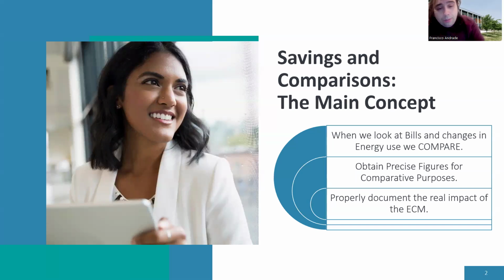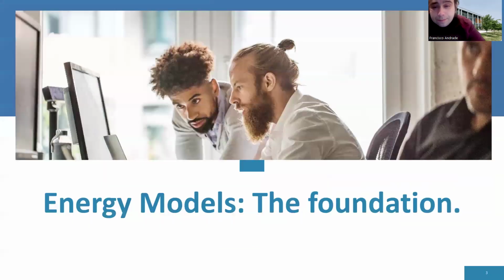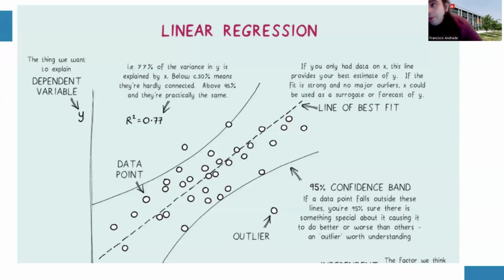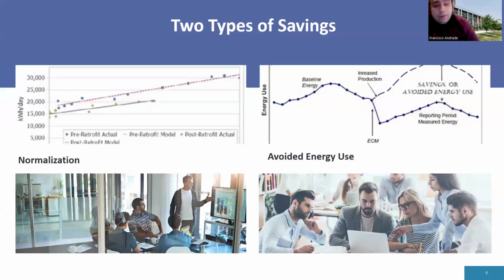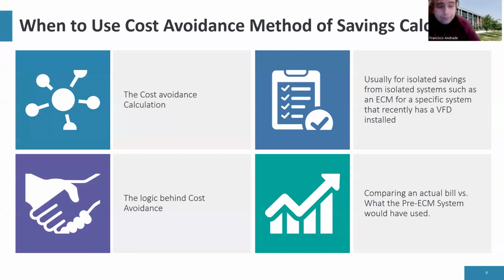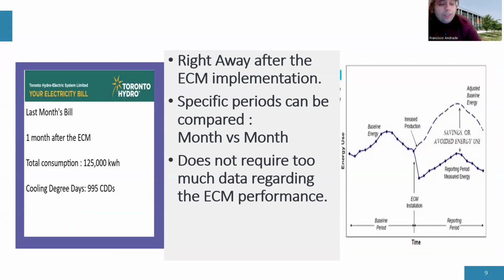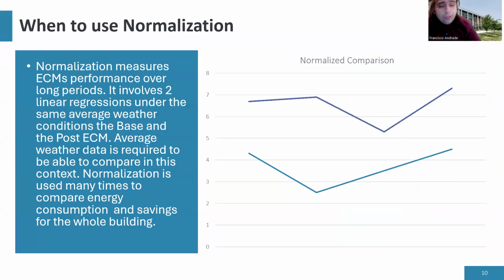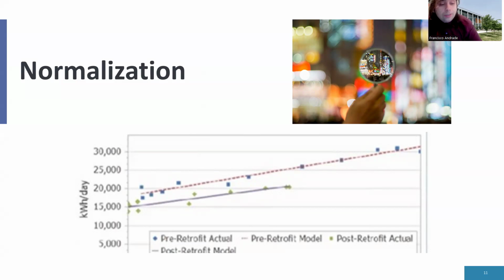IPMVP Calculation Fundamentals ( Cost avoidance vs Normalization)